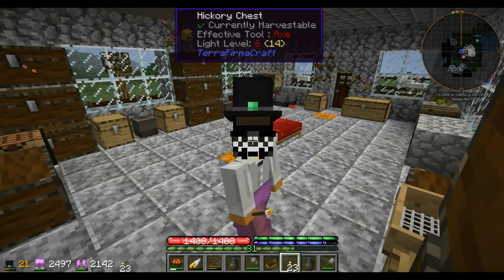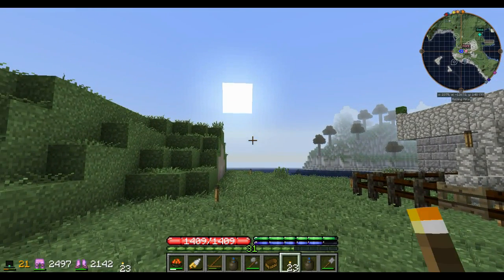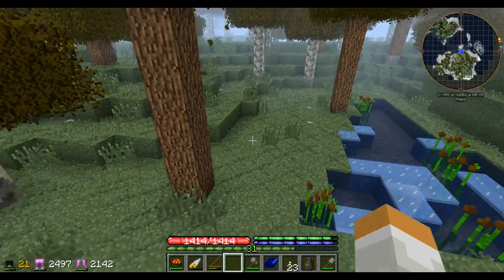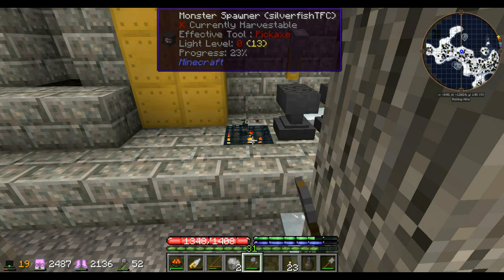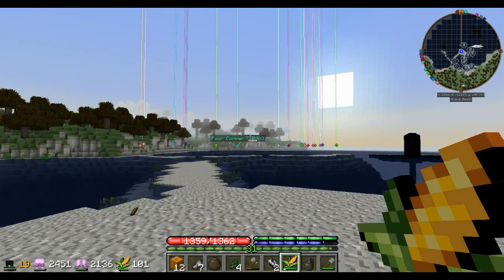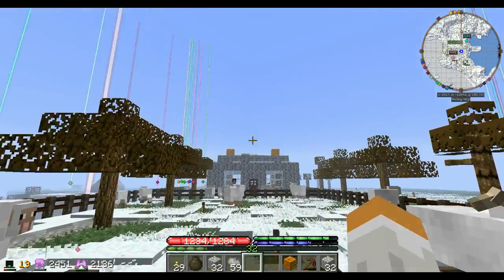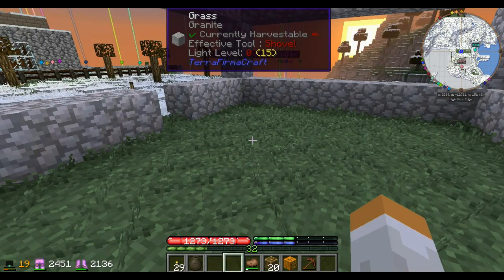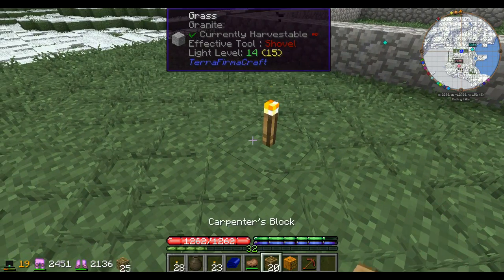TerraFirmaPunk - Episode 5 - New lands to explore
Welcome to our fifth episode of TerraFirmaPunk.  In today's episode we grab a boat and sail away to explore new lands in search of pumpkins.  What will we find?  We also begin construction of a new building near our home base and explore alternate lighting solutions.  I hope you enjoy the video.